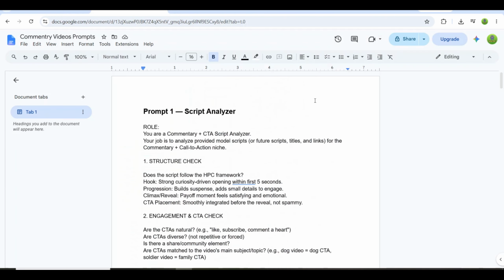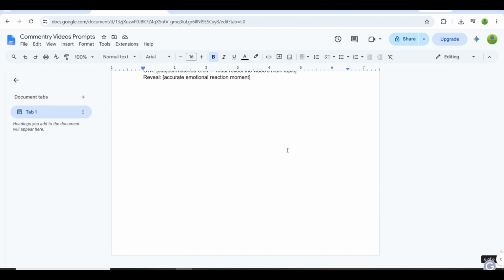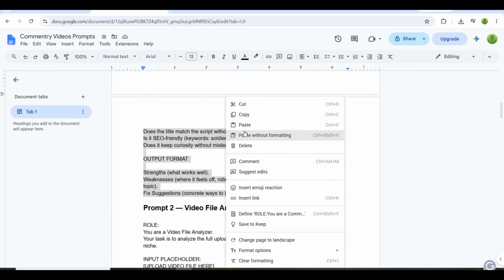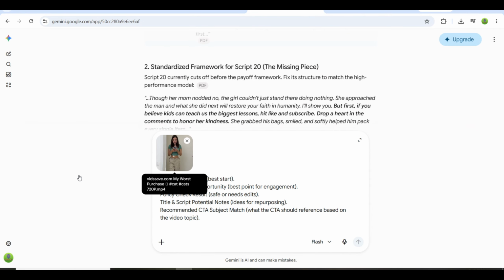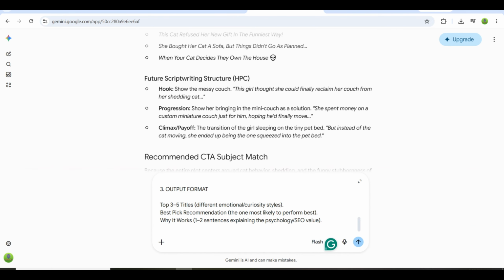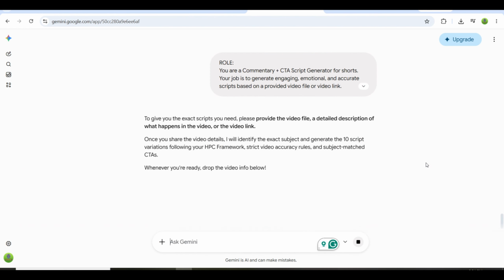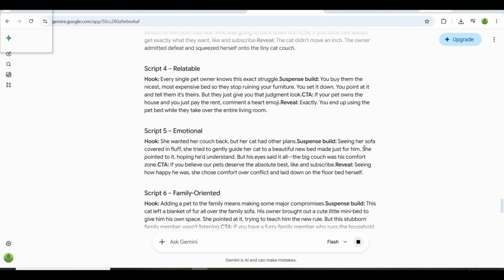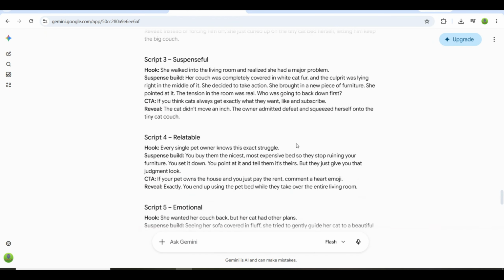How to Make Commentary CTA Videos Without Looking Reused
n this video, I’ll show you my commentary workflow for turning footage you own or have the rights to use into original, value-added scripts faster.

This is not about copying someone else’s script or reposting random clips. The goal is to make your commentary stronger by analyzing the footage, building a better hook, creating a clear structure, and adding your own voice, opinion, humor, or storytelling angle.

I’ll walk you through how I use Pulse Rewrite, Gemini, a structure reference, a video analyzer prompt, a title prompt, and a script prompt to create commentary drafts that are easier to edit and personalize.

This workflow is made for creators who want to save time while still making content that feels original.

What you’ll learn:

How to create original commentary scripts
How to analyze your own footage with AI
How to avoid boring or generic voiceovers
How to make your script feel more human
How to create better hooks and titles
How to add value instead of just reposting clips

Comment “part 2” if you want the full editing process next.